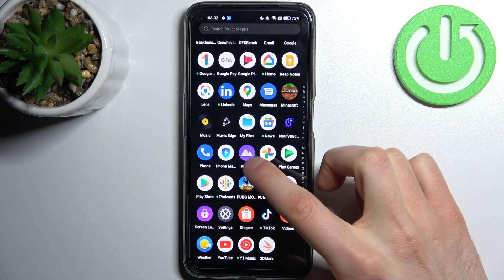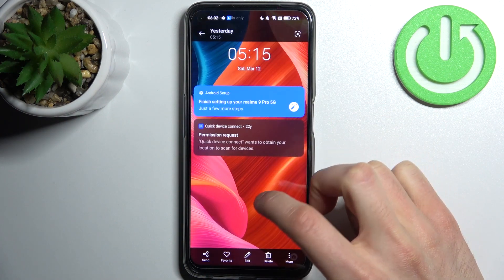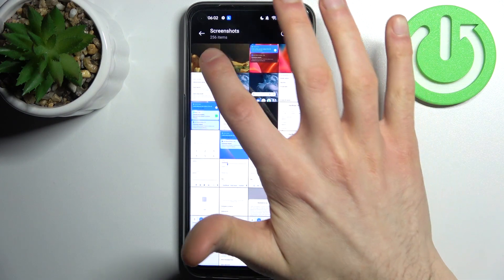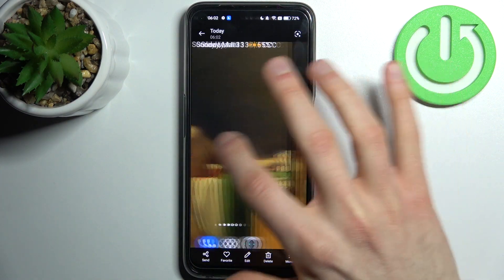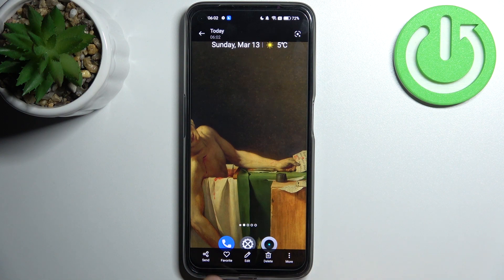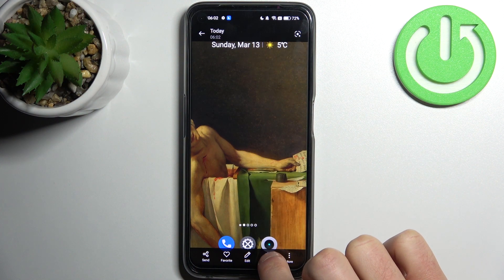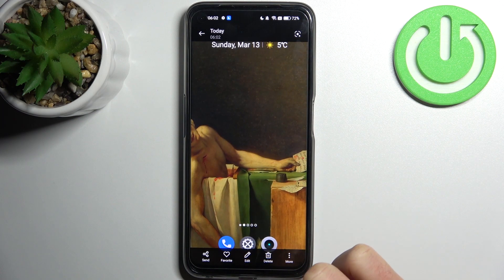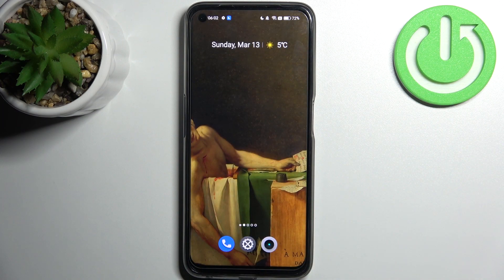REALME 9 Pro SCREENSHOT | How Take Screenshot Instructions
Find out more info about REALME 9 Pro:
Hi! If you want to know how to capture screenshots on REALME 9 Pro, check out this tutorial. Our specialist will show you how to take a screenshot successfully, how to edit a screenshot, how to take a full-screen screenshot and how to find all taken screenshots in REALME 9 Pro. If you want to know more about REALME 9 Pro, go to our YouTube channel and watch tutorials created by our experts.

How to take screenshots on REALME 9 Pro? How to save screenshot on REALME 9 Pro? How to capture screen in REALME 9 Pro? How to find screenshots in REALME 9 Pro? How to use buttons to capture screenshots on REALME 9 Pro? How to capture screenshot on REALME 9 Pro?